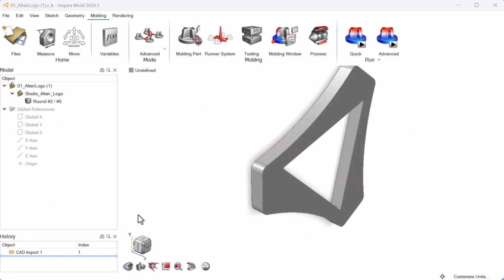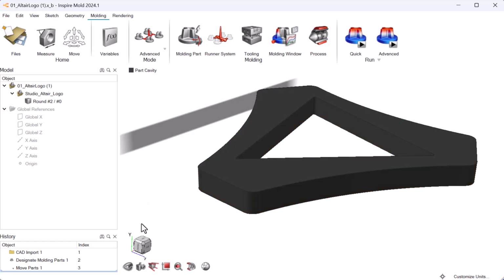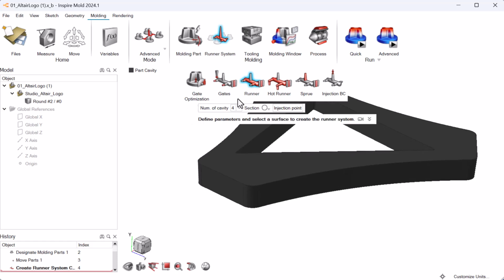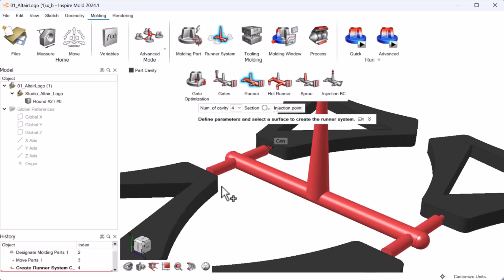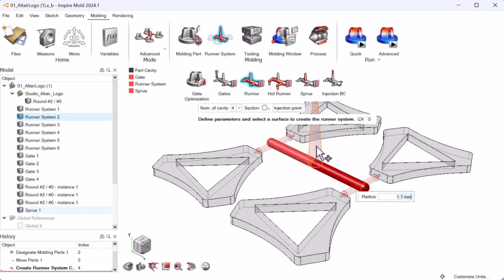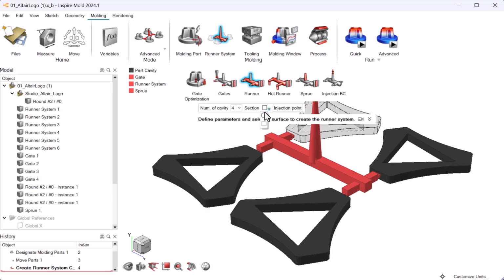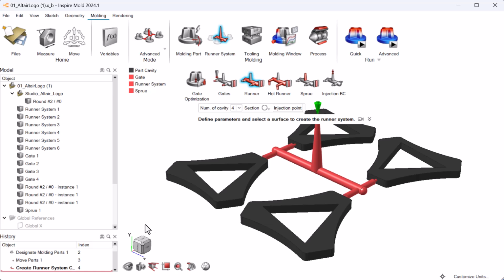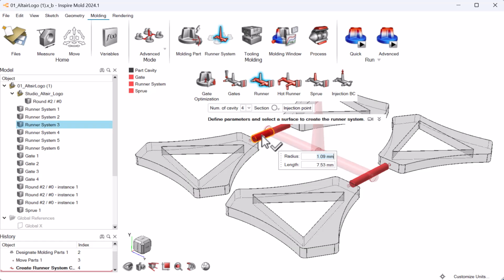How to Create a Runner System in Inspire Mold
Learn to use Inspire Mold's Runner tool to automatically create a multicavity mold for manufacturing.